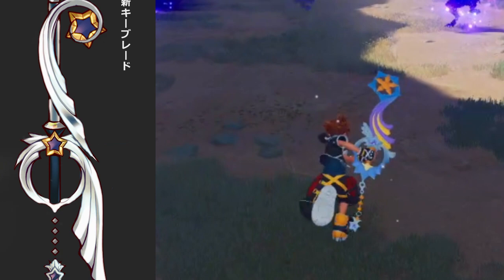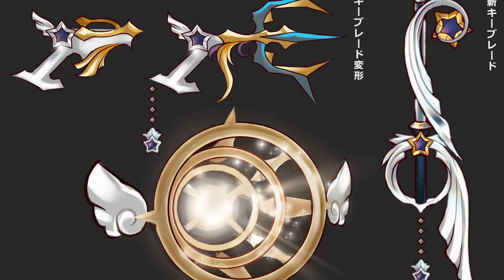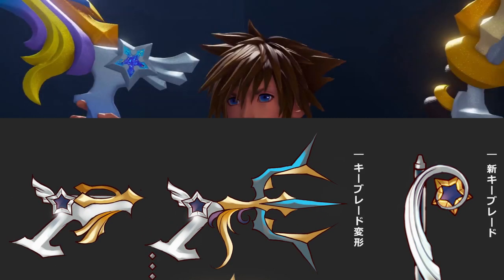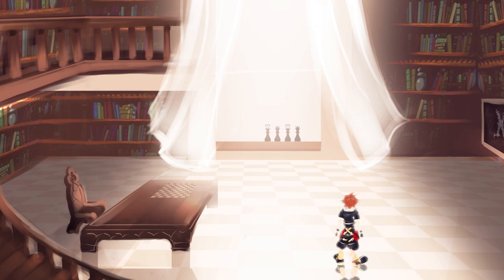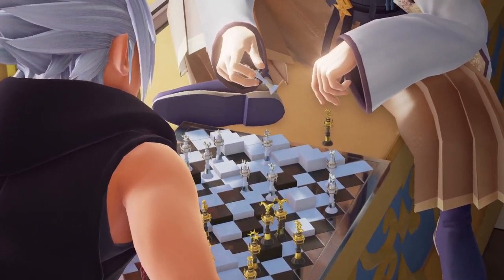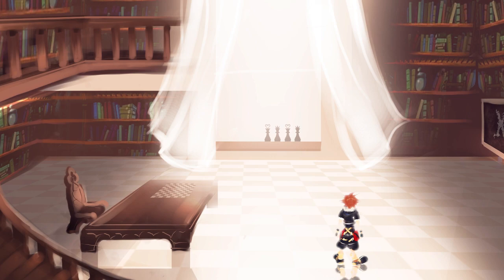Kingdom Hearts 3 - Comparing Zephyr's Renditions - Beta Keyblade and Transformations?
- Find/Add me on PSN, WoW, Steam or Minecraft!
- PSN: Im_Vitality
- WoW: Vitality, Server: Aman-Thul Alliance
- Steam: imcynical
- Minecraft: Cynnnical